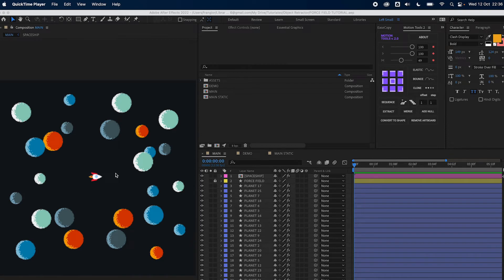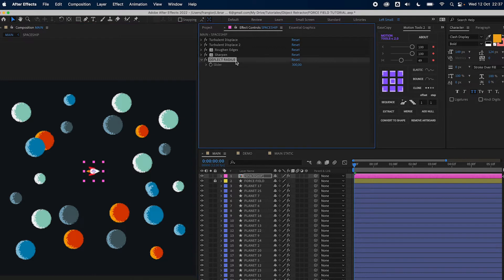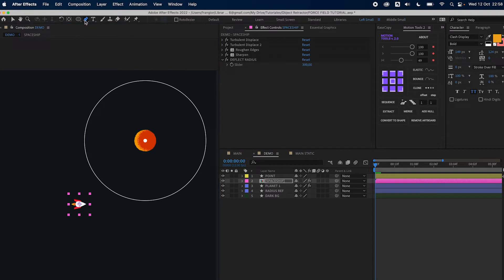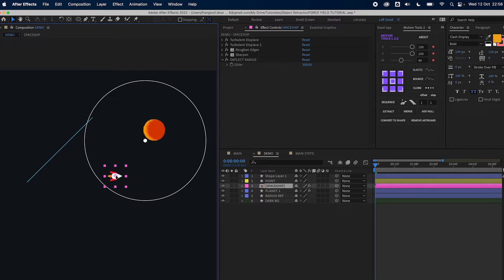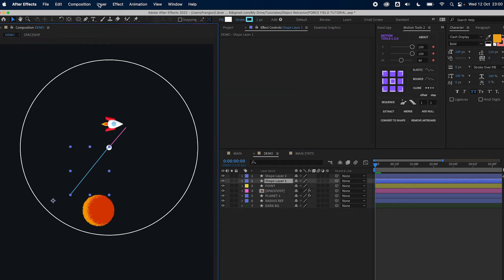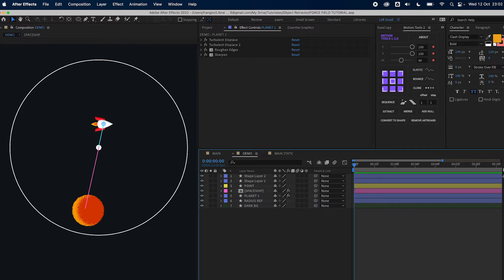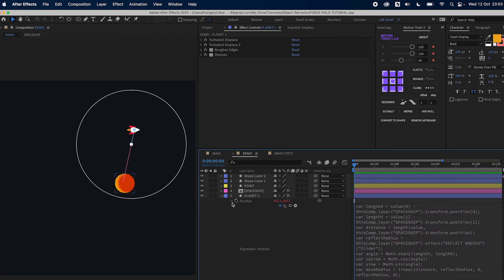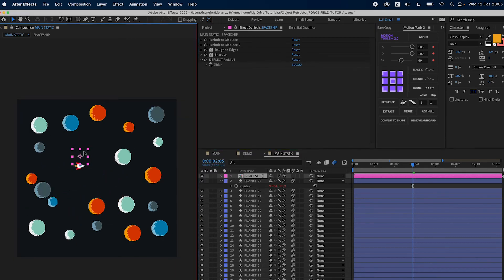After Effects Tutorial - Force Field using Expressions